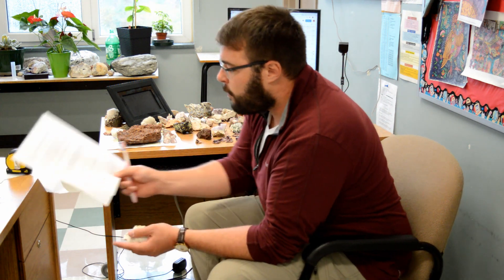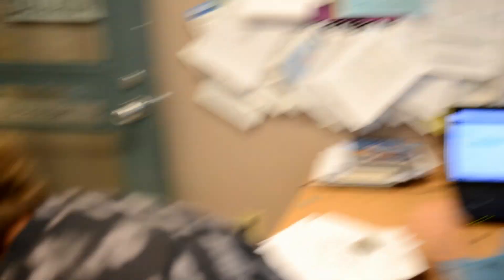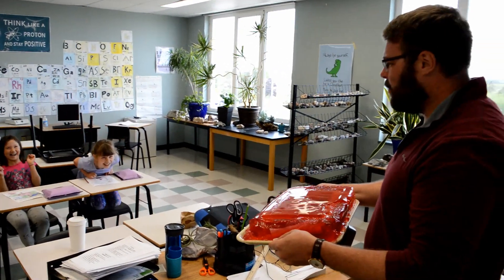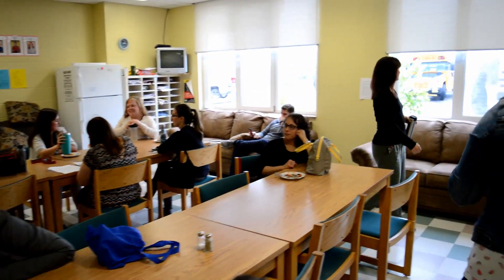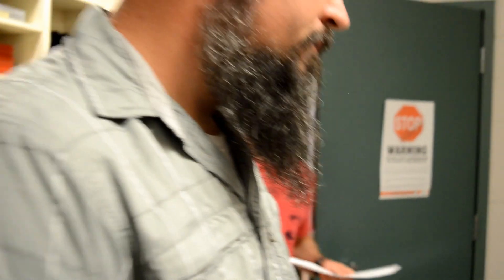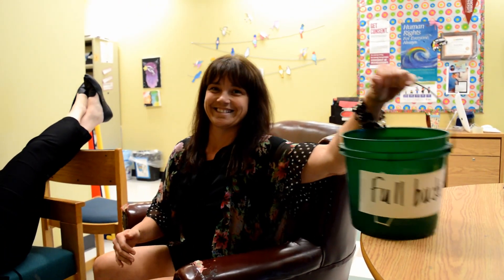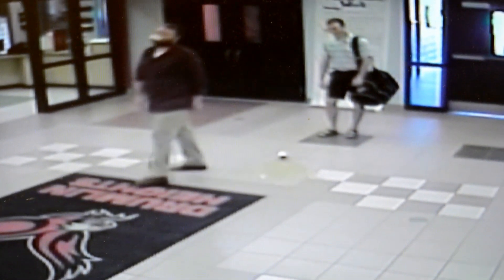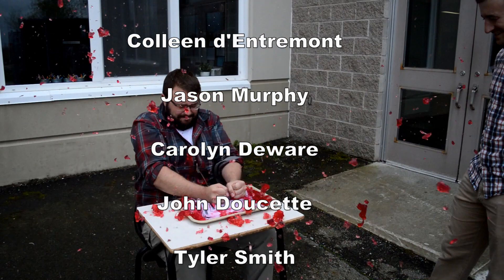The Drumlin Episode 1 - The Test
Welcome a camera crew into the storied halls of Drumlin Heights. In this pilot episode of The Drumlin documentary we introduce to you many of the characters of the staff. This is a work of satire and not to be taken seriously... if you were uncertain.